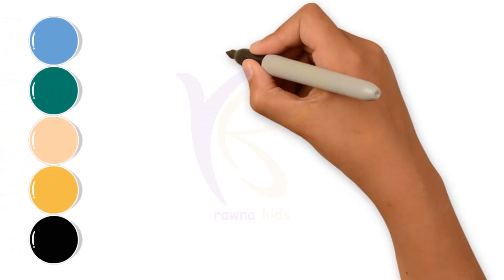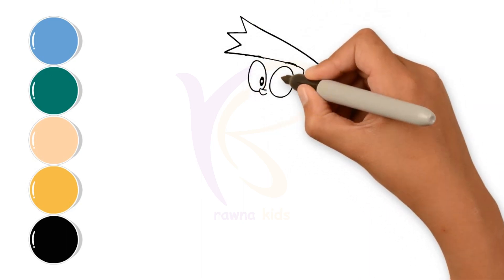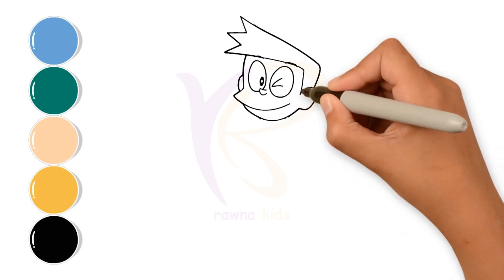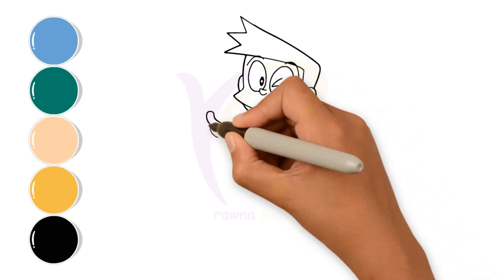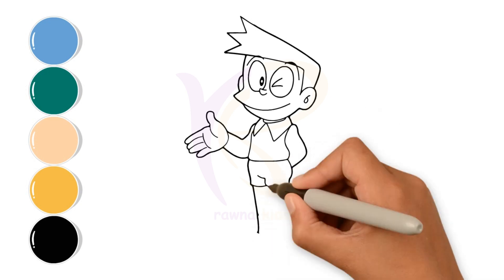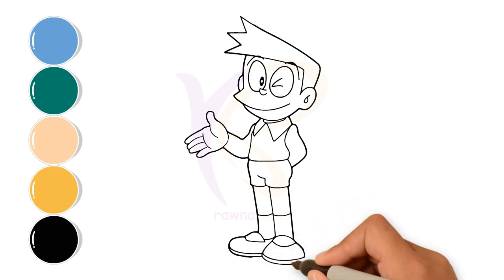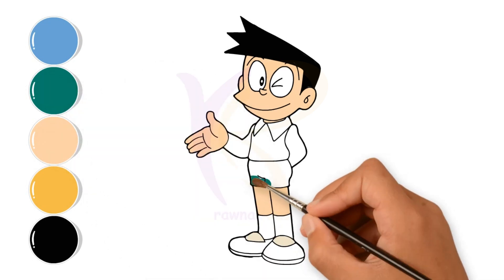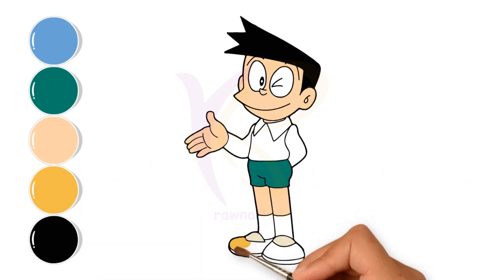Drawing, Painting and Coloring Suneo Doraemon for Kids and Toddlers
Hi friends, today I'm going to draw, paint and color Suneo Honekawa from the movie Doraemon. Let's see together this vidio to the end!